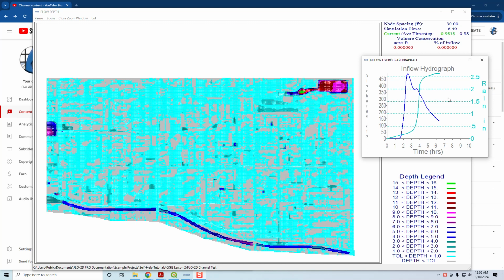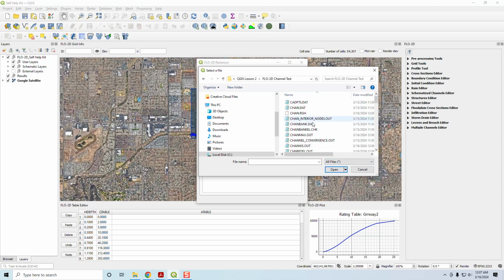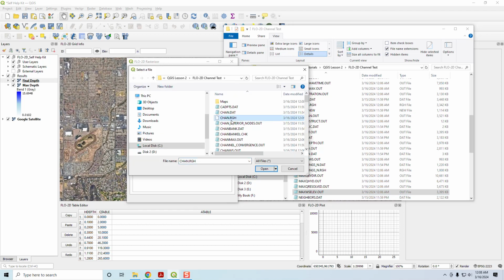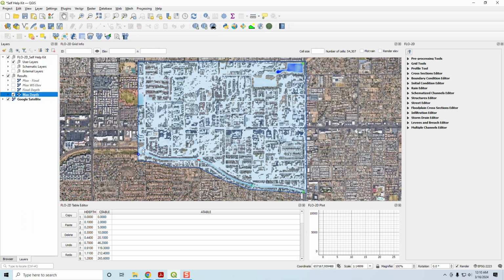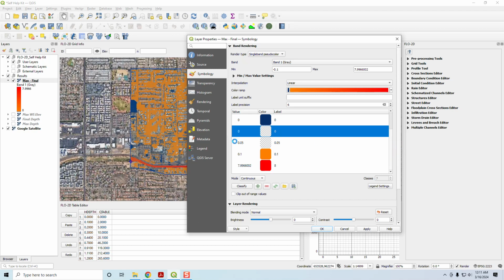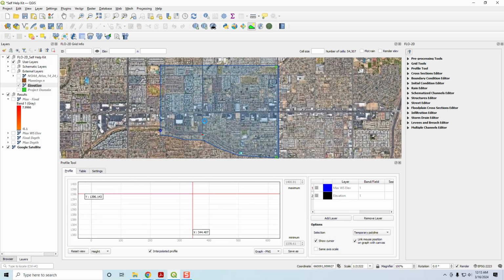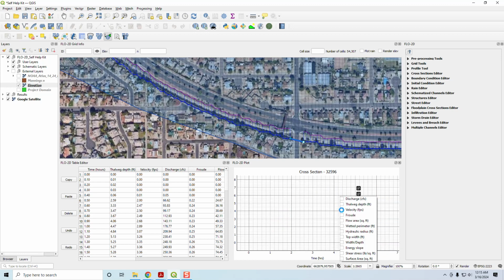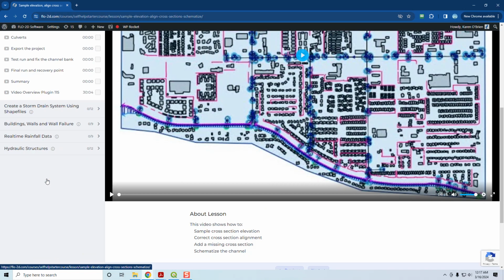Channel - Summary and Results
Summarize the lesson and see some channel and culvert results.  Add depth maps and see how Rasterizor works.